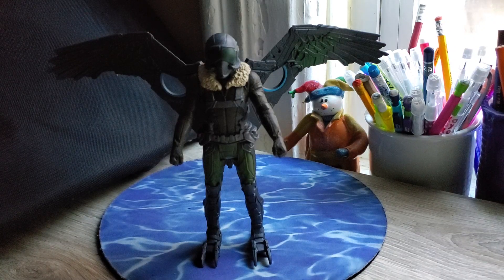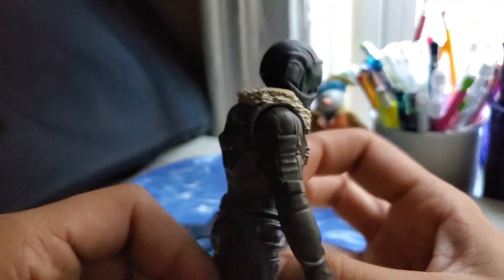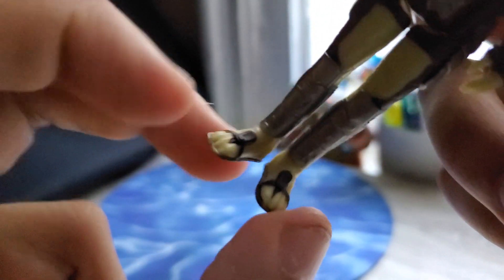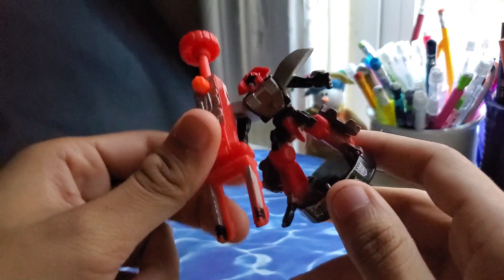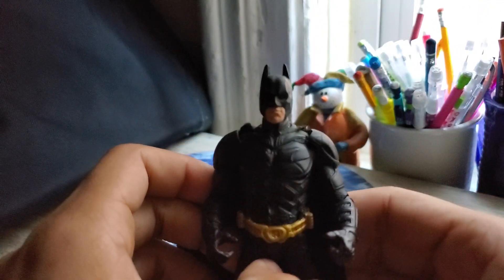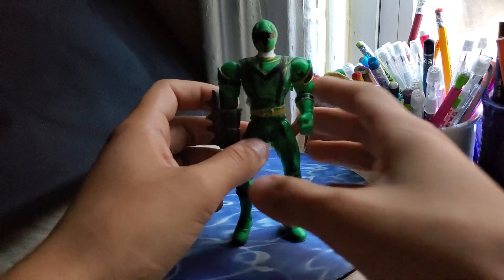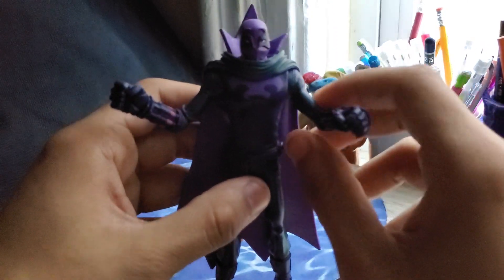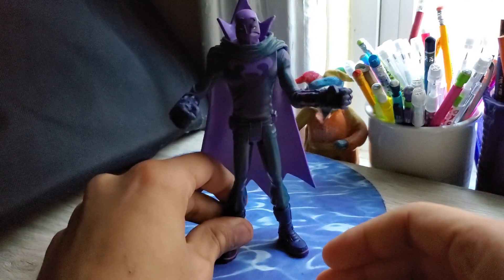ASMR Testing Action Figures!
Today we take a look at a few action figures!